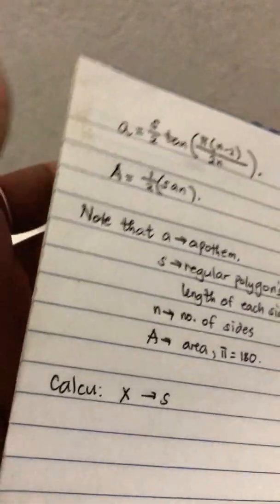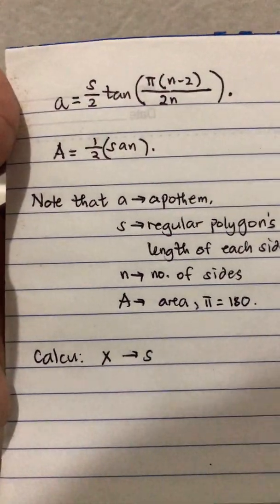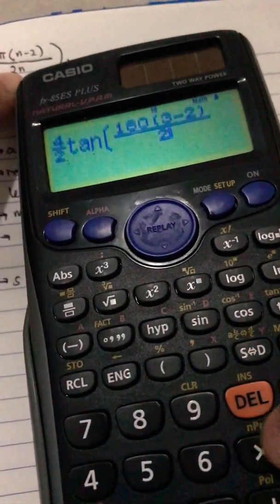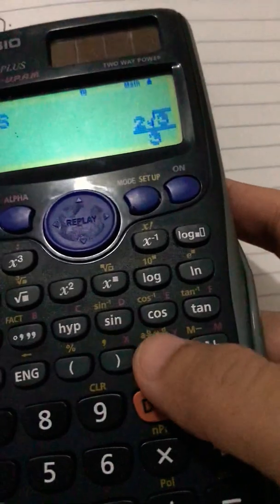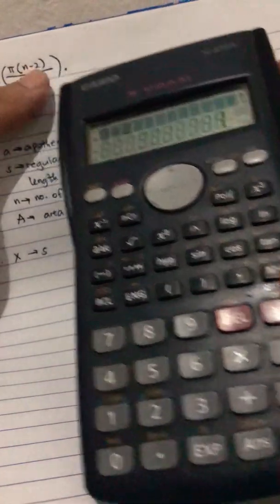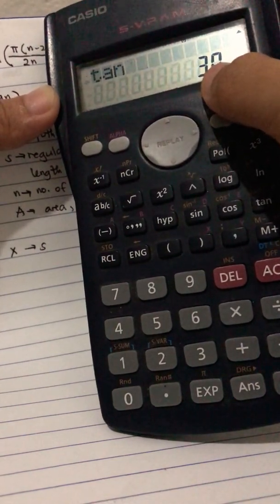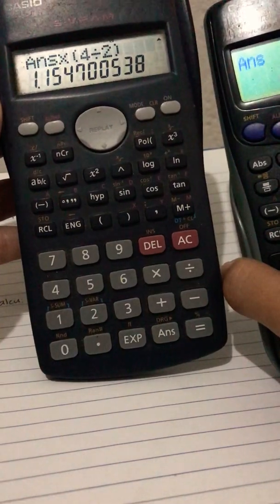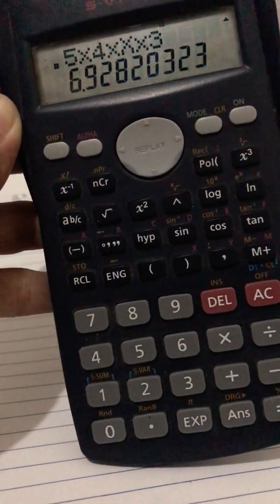Solving Complex Term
Solving the area using apothem and perimeter.